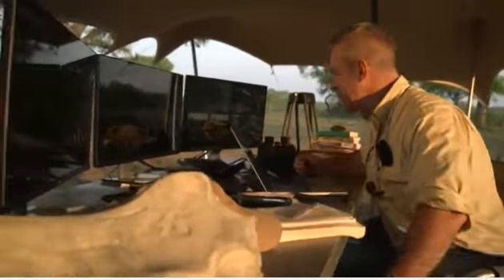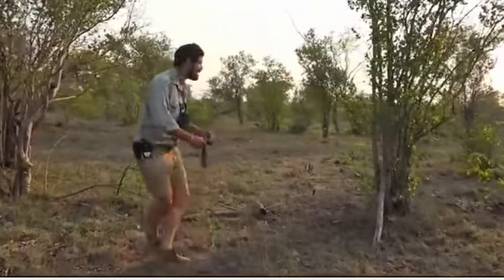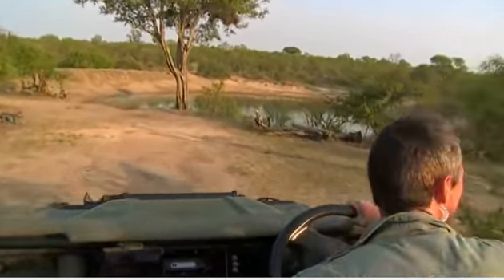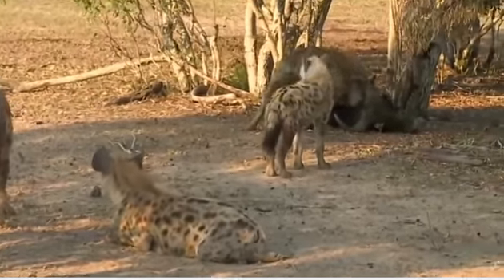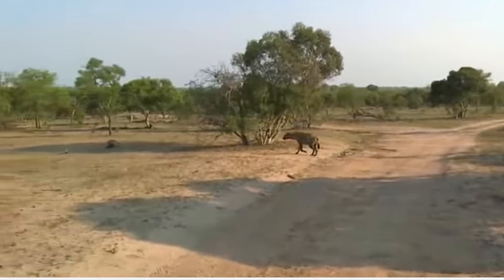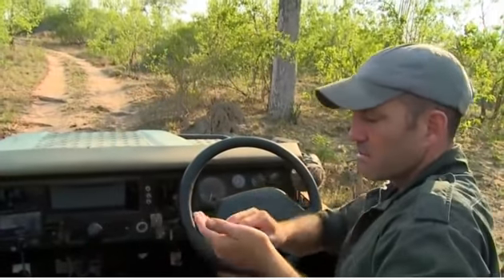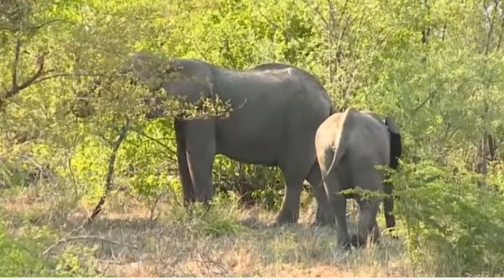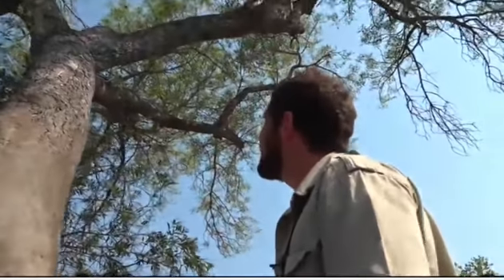Oct 13 WildEarth Safari Sunrise Drive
Oct 13 Sunrise Drive (Nat Geo Wild broadcast)
You will NOT see what was on television, just the usual business as usual with some special things because of the broadcast.

06:00CAT we are live we are live!

James welcomes us. Hayden begins! 02:57 Scott bushwalk. 4:14 James
with the elephant.  10:05 to Pieter.  16:59 Hayden in the safari tent.  We see
a film about the lions in the area.  19:23 to Scott on bushwalk.  29:53 to James
looking for lions.  32:38 Hayden in the safari tent.  More video about
the Birmingham Boys.  36:00 Pieter is at Buffelshoek Dam.  39:52 James
with a lioness.  48:48 Pieter and hyenas calling.  56:18 to Hayden.  56:48
to James still with the lioness.  1:00:42 Pieter with hyenas.  Live broadcast
is over, back to normal!!  1:17:39 to Scott with a flower.  1:18:37 Pieter
with the hyenas.  1:23:17 James.  No longer with lioness.  1:25:43 he has some
tree gum and he and Bryan are going to try it.  1:26:40 Pieter with hyena.
1:31:50 to James and elephants. 1:37:44 Scott with elllies.  1:40:30 to James
and elephants.  1:47:46 Pieter and hyenas.  1:52:27 to Scott.  END

Check out my Safari Live Vids and pics page on Facebook!